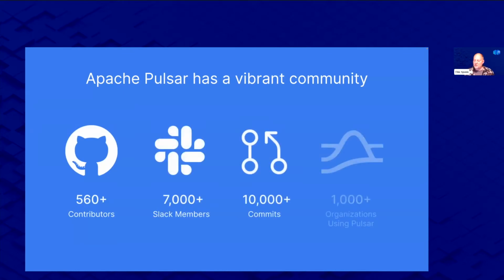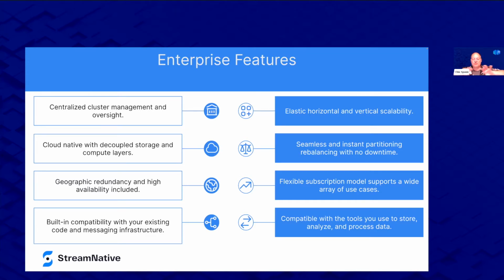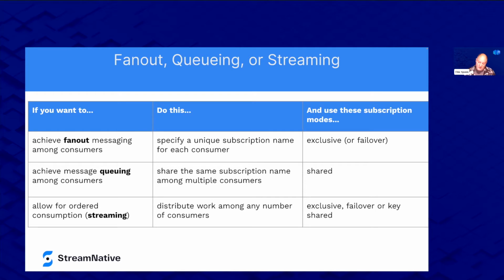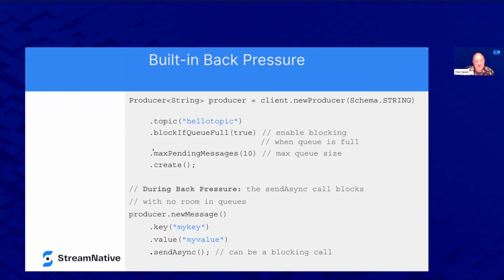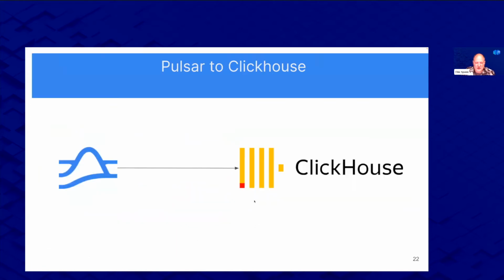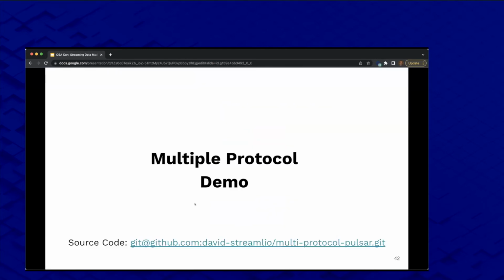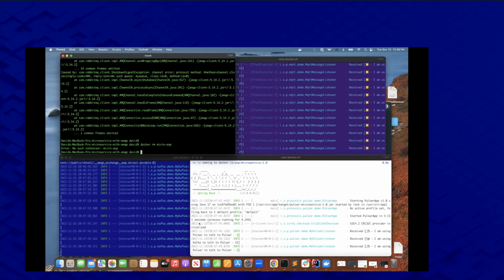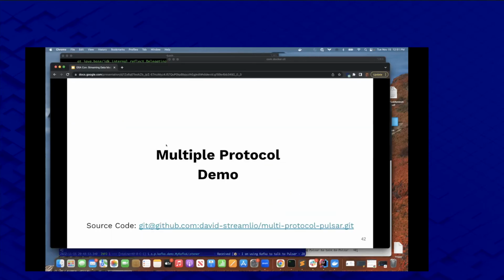OSA Con 2022: Streaming Data Made Easy | Developer Conference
Tim Spann & David Kjerrumgaard, Developer Advocates at StreamNative, showed how to click into new streaming applications the easy way with Apache Pulsar, ClickHouse, and Open Source. The OSACon 2022 talk is a quick introduction on how to build modern data streaming applications.

The Open Source Analytics Conference (OSA Con) is a free, developer-oriented, online conference on all things open source and analytics, organized by Altinity.

Chapters:

Follow Altinity to keep up to date with OSA Con 2023 updates and registration details
More about Altinity! 💡